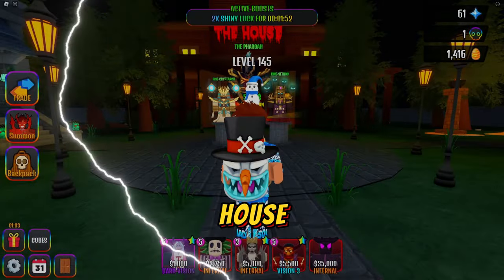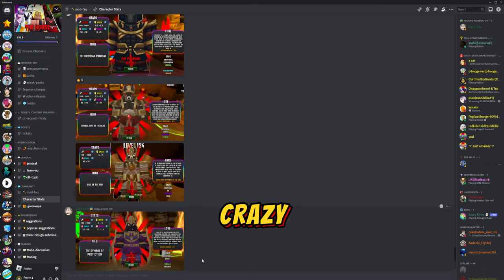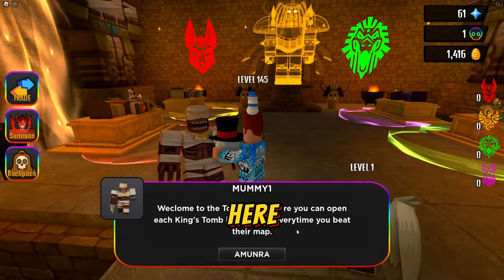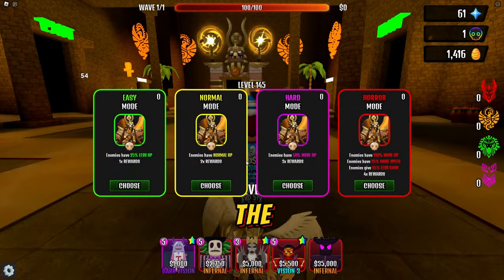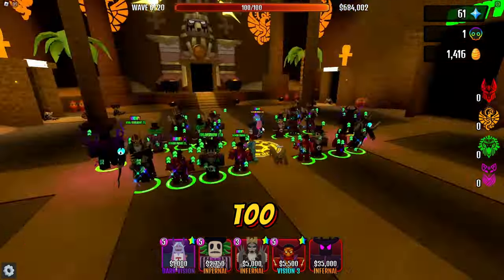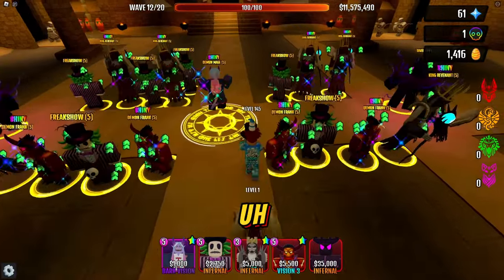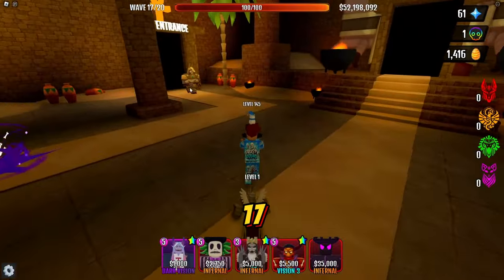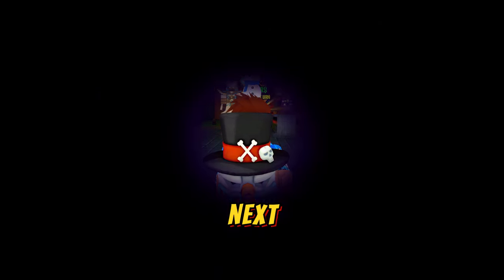NEW CRYPT KINGS HAVE ARRIVED! HOW TO BEAT HORROR MODE! (The House TD Roblox)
NEW CRYPT KINGS ARE CRAZY! HOW TO BEAT HORROR MODE! (The House TD Roblox)

Frxsty